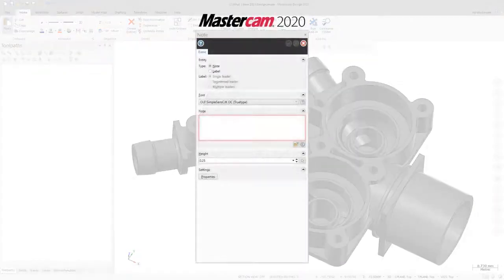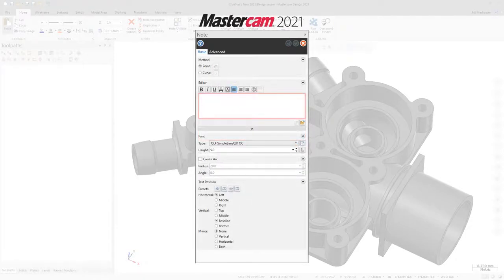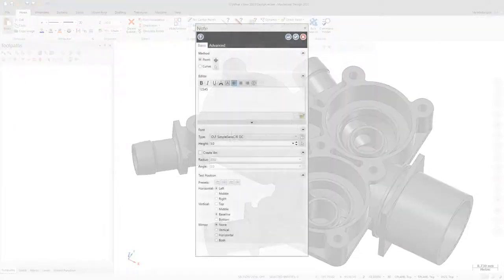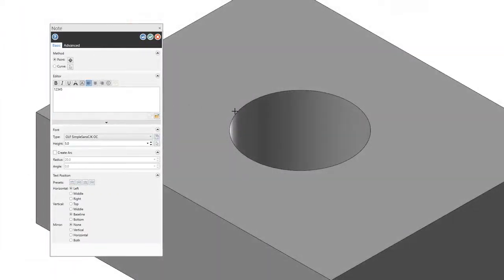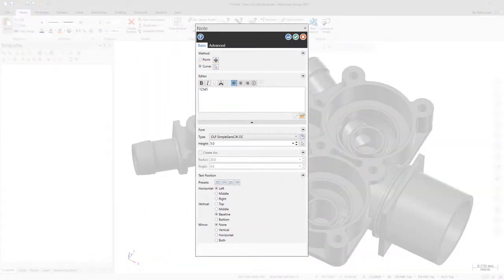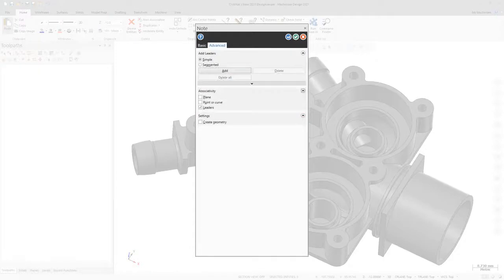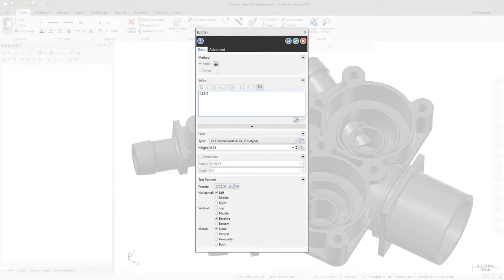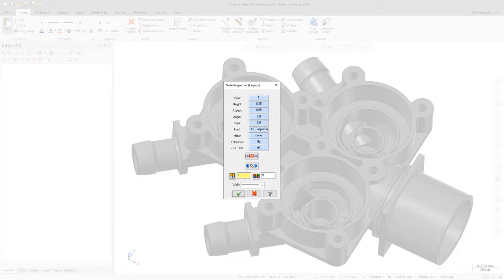CAD/CAM Mastercam 2021 - Novidades: Criação de Notas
Fique por dentro das novidades do Mastercam 2021 para a criação de notas!

O Painel de criação de notas foi redefinido para melhor visibilidade do por processo e dos parâmetros.

Nova seleção de métodos para inserir suas notas, "Ponto" e "Curva". Com o método Ponto, você pode posicionar sua anotação de maneira linear e pode inserir um valor de arco para posicionar a nota com a circunferência ditada, utilizando a função "Criar Arco".

O método Curva possibilita que posicione sua anotação ao longo de uma aresta, curva ou spline, use o mouse para indicar a posição desejada.